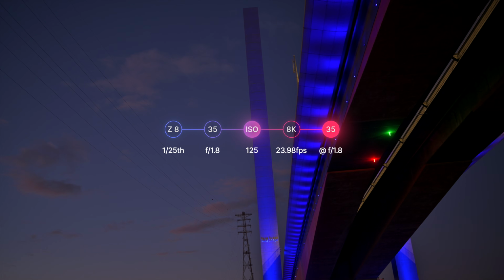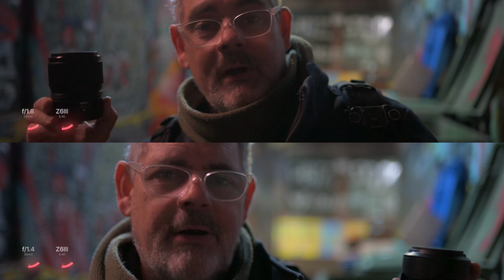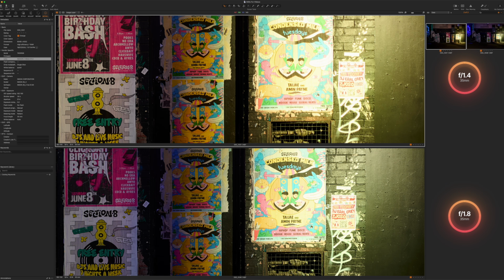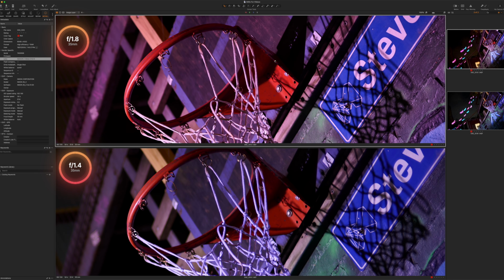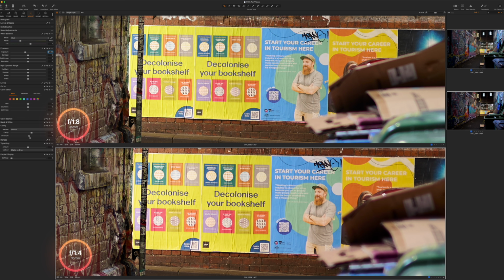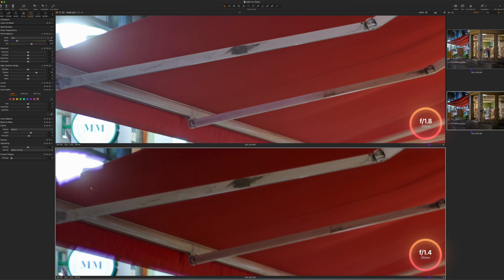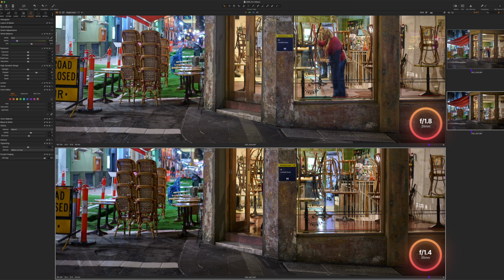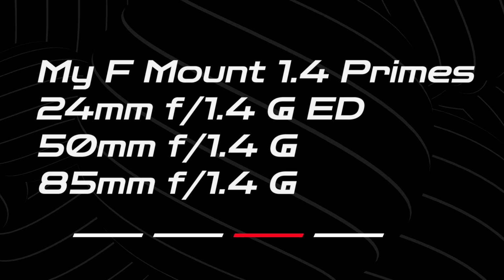Nikon Z 35mm f/1.4 vs Z 35 f/1.8 S - Real World Comparison Stills/Vid | Let's Talk Intent|Matt Irwin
The new NIKKOR Z 35mm f/1.4 is here and I compare it real world style with the NIKKOR Z 35mm f/1.8 S

00:00 Cinematic Intro 35mm 1.4
01:15 Introduction to 35mm 1.4 and 1.8
02:20 What to expect in this video
04:10 Talking head compared on the 35’s
05:24 Images from the 35mm’s in capture one
06:00 Looking at sharpness
06:50 Looking at centre and edge sharpness and light gathering
08:10 Corner Sharpness
10:00 Light gathering difference
11:30 Adjusting images to try and make them the same
12:10 Can we create the sense of similar sharpness?
13:13 Real world viewing implications?
14:18 Middle frame sharpness / depth of field
15:20 Flare / ghosting / aberrations and more
17:10 Are these lenses the same field of view?
19:50 Why are these different to F mount lenses?
21:30 How do you choose which one to purchase?
23:30 Can you even tell if they were not side by side?